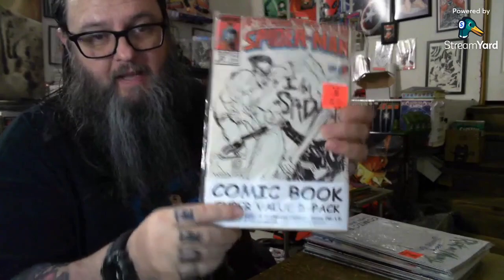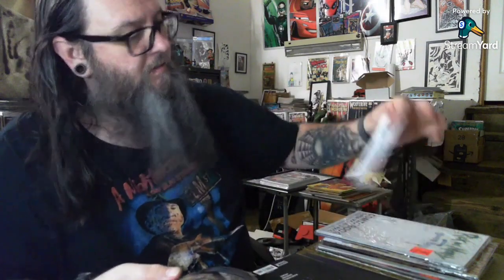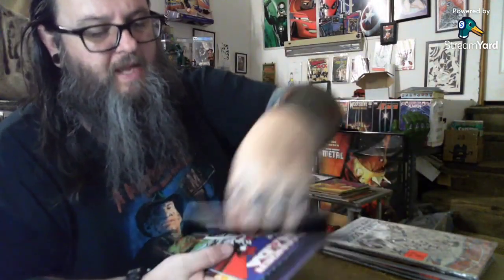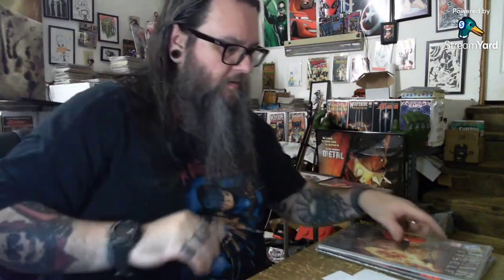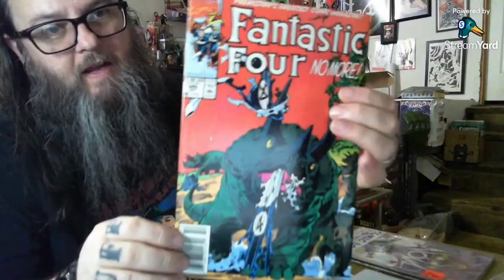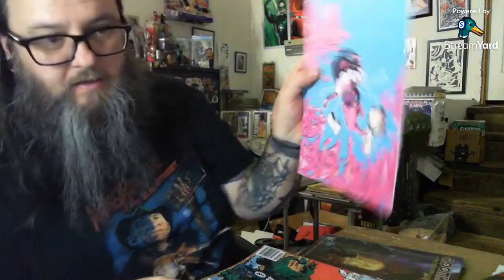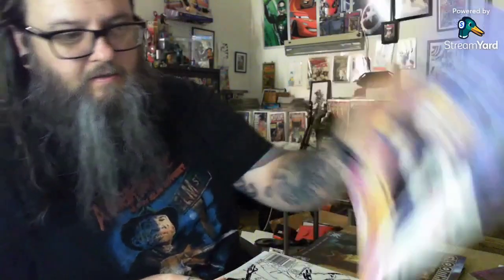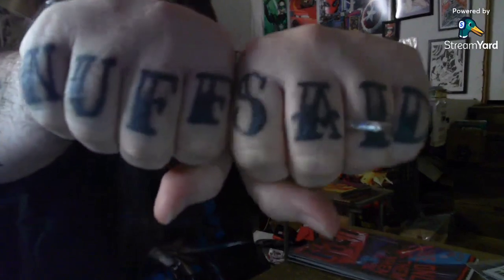opening up Ollie's random mystery packs. did i waste my money?